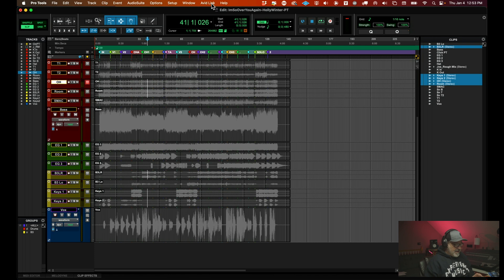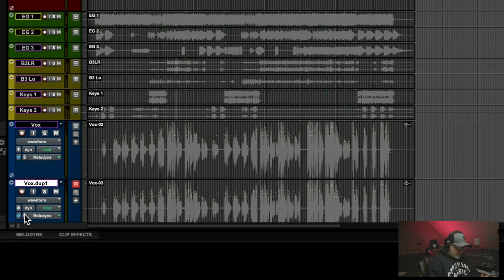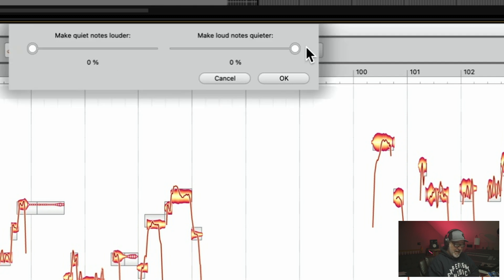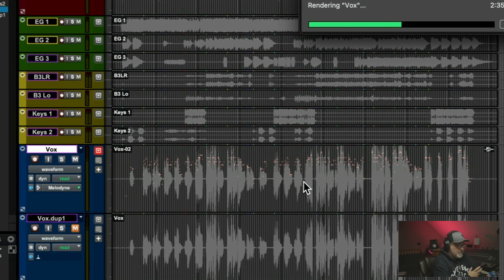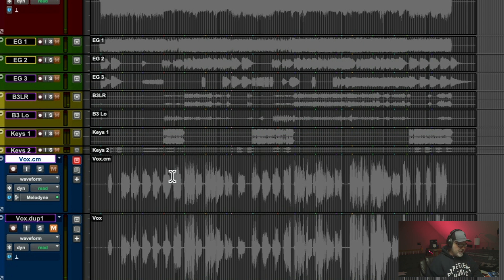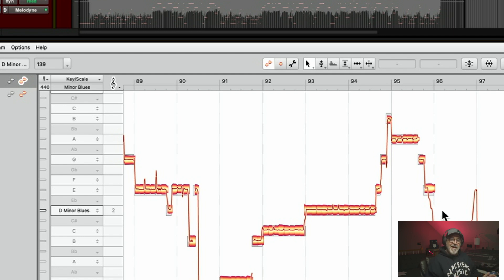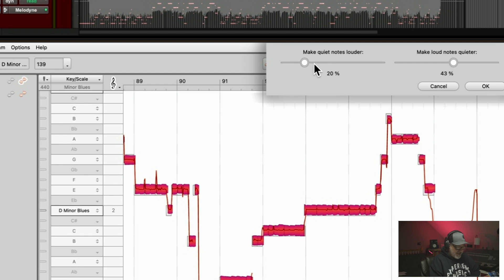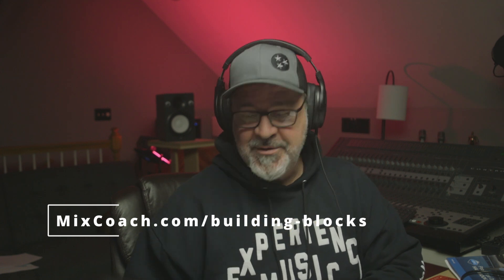I Just Rediscovered This Secret Melodyne Compression Trick!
Struggling to get smooth, consistent vocals? In this video, learn an amazing Melodyne trick to instantly fix uneven vocals and instruments. See how to easily compress each individual note for perfect consistency. This vocal production tip will take your mixes to the next level. Plus get a free mixing resource to start improving your skills right away!

Chapters:
0:00 Intro
0:58 Adding Melodyne to smooth vocals
2:13 Comparing original and Melodyne vocals
3:51 Using note leveling macro
5:12 Applying to bass guitar
6:52 Outro - get vocal mixing tips